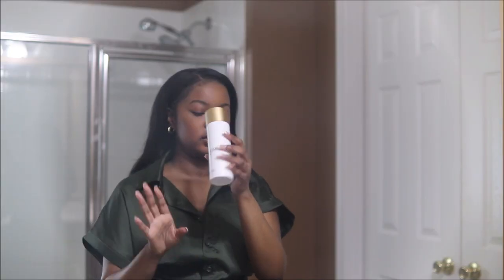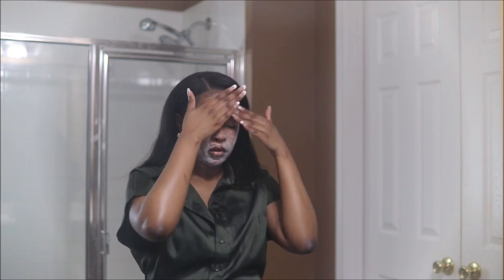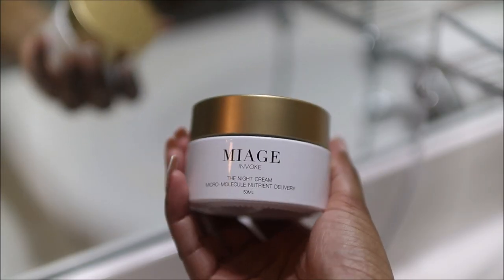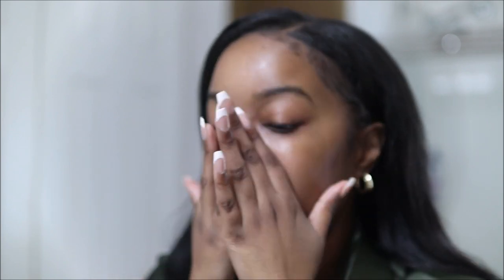MORNING TO NIGHT SKINCARE ROUTINE: Clear Acne, Anti Aging + Smooth Skin |Miage Skincare -Pitts Twins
Hey babes 💕 here is my skincare routine that helps me prevent acne, aging and breakouts for clean smooth glass skin. babes and enjoy this video!

Hope you enjoyed this morning to night skincare routine. Watch in 1080p ❤️

𝗠𝗶𝗮𝗴𝗲 𝗦𝗸𝗶𝗻 𝘀𝗽𝗼𝗻𝘀𝗼𝗿𝗲𝗱 𝘁𝗵𝗶𝘀 𝘃𝗶𝗱𝗲𝗼, 𝗯𝘂𝘁 𝘁𝗵𝗲 𝗼𝗽𝗶𝗻𝗶𝗼𝗻𝘀 𝗮𝗿𝗲 𝗮𝗹𝗹 𝗺𝗶𝗻𝗲𝘀 𝗯𝗮𝗯𝗲𝘀!